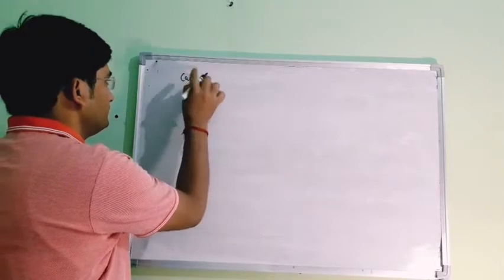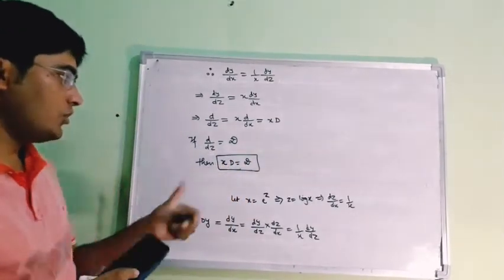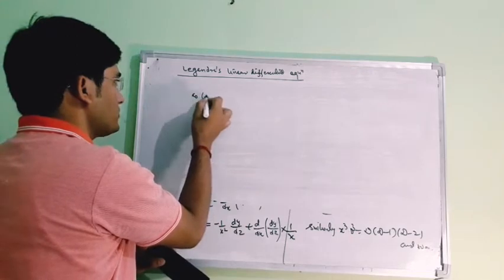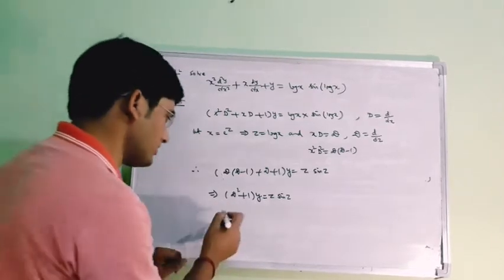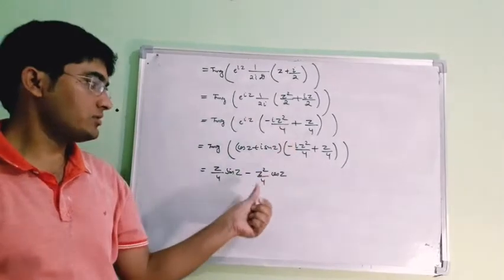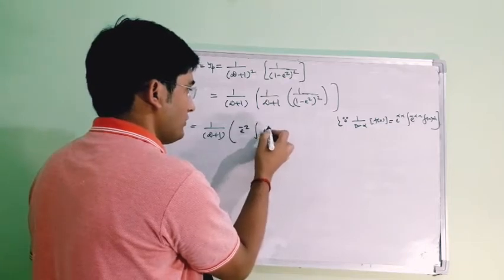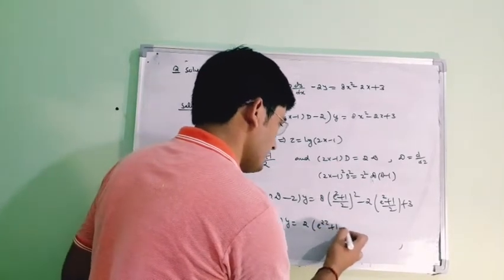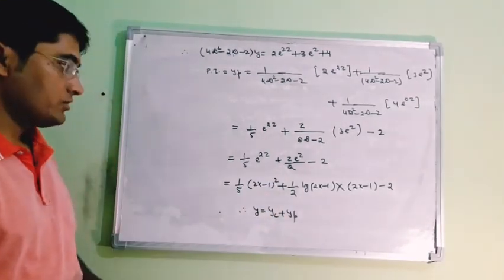Cauchy and Legender's Homogeneous Linear differential Equations | LDE reducible to constant coeff.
Useful topic for B.Tech. and B.Sc. students